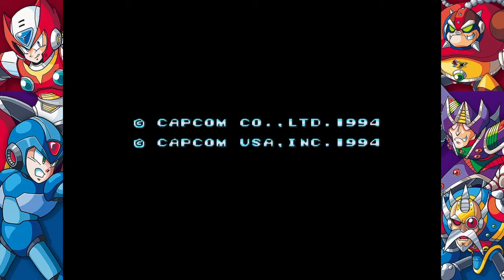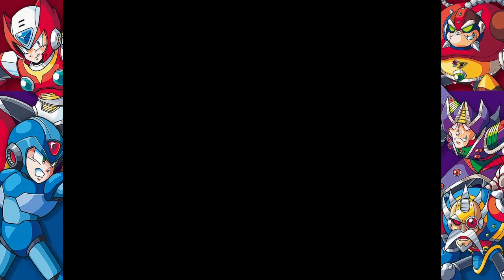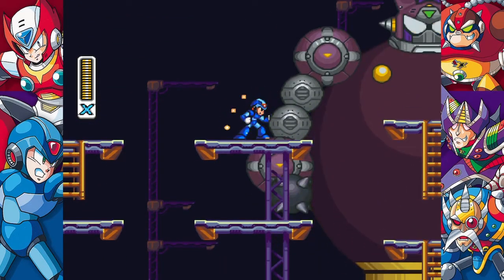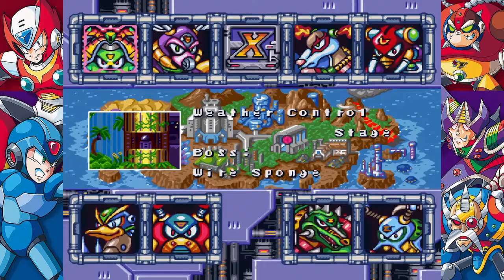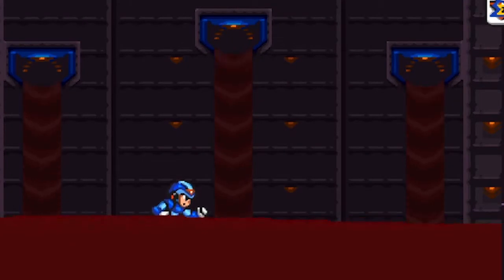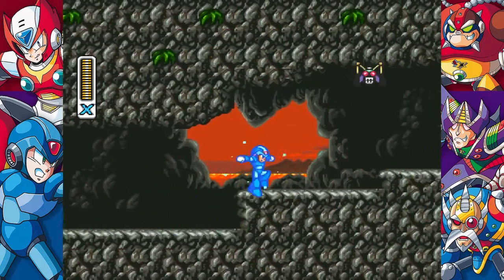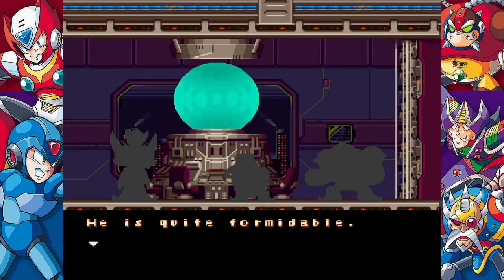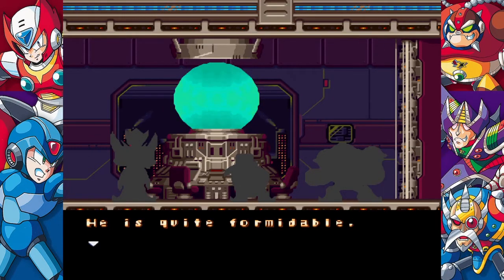Mega Man X2 Ep. 1 - Weekly Rewards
We start our way into Mega Man X2!